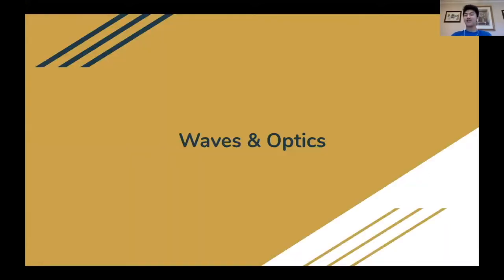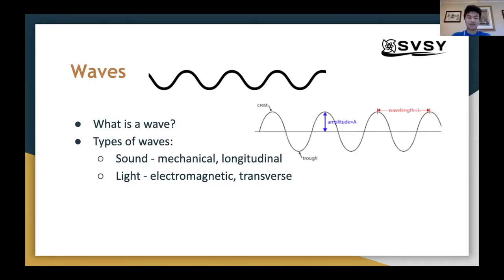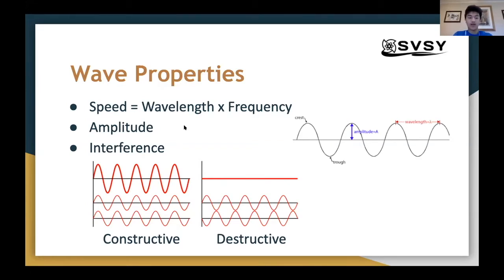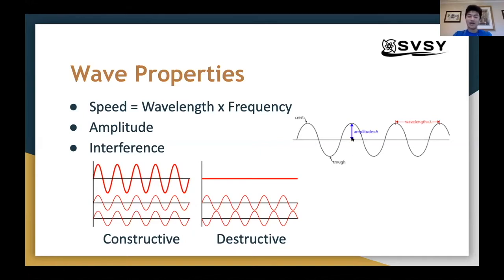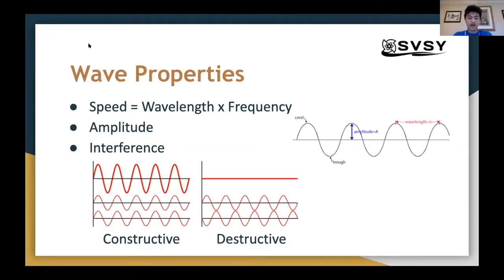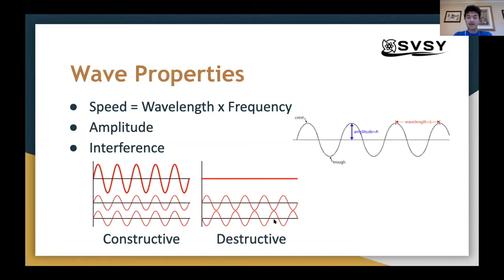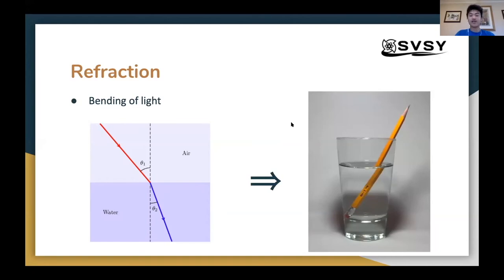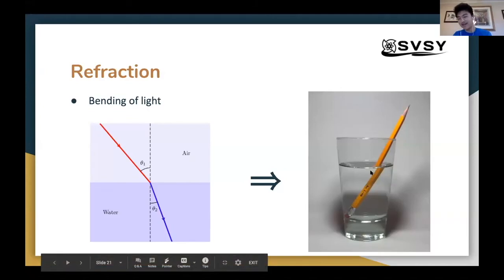SVSY Science Olympiad/Science Bowl - Physics 4: Waves & Optics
This is Silicon Valley STEM 4 Youth's 2020 Summer Science Competition Bootcamp Earth Science Lecture (Waves & Optics) taught by Andrew Yuan (Lynbrook Science Olympiad Team A and 2018 National Science Bowl Middle School Champion.)